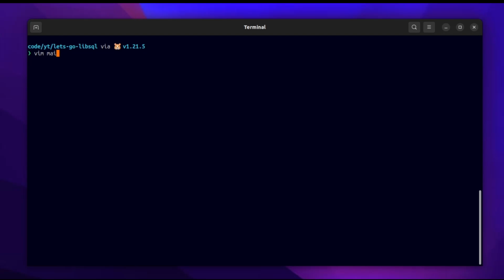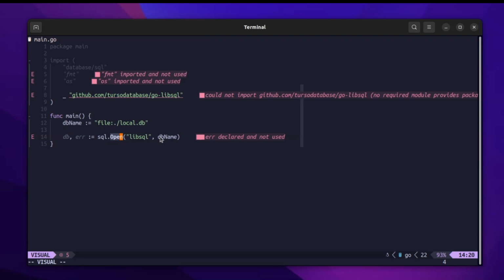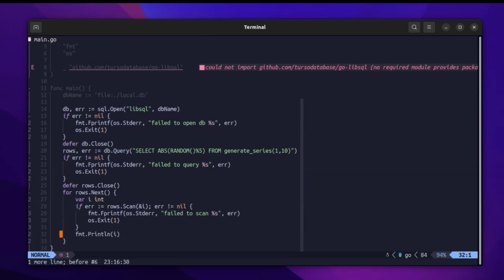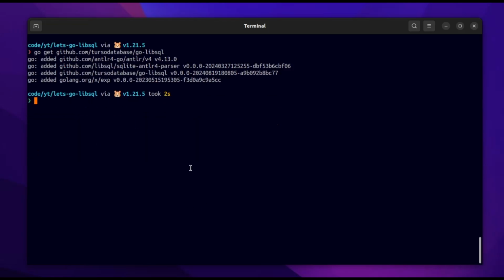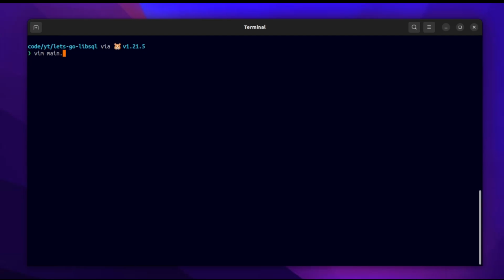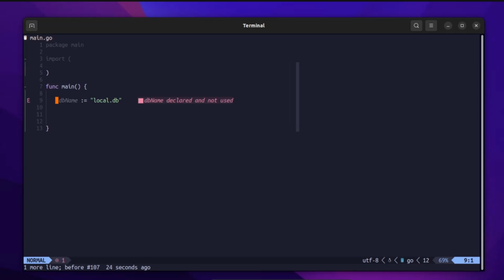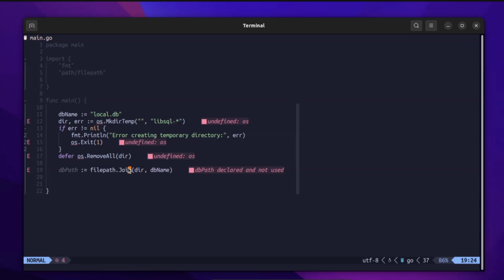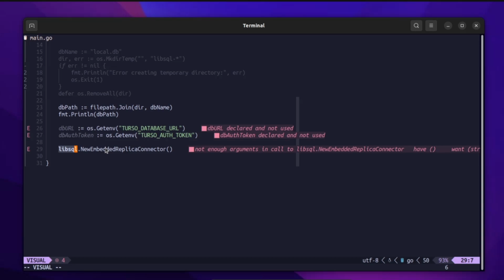LibSQL Embedded Replicas on Turso in Golang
Learn how to use embedded replicas for the libsql database from Turso platform in a golang application.

Steps:
- Create an embedded replica from a remote libsql database hosted on Turso
- Write Data to the local database
- Sync with the remote database
- Read the fresh data from the synced local database